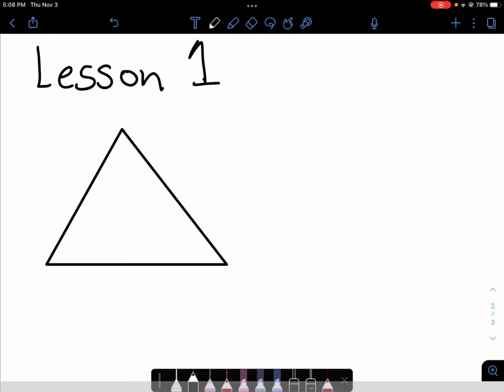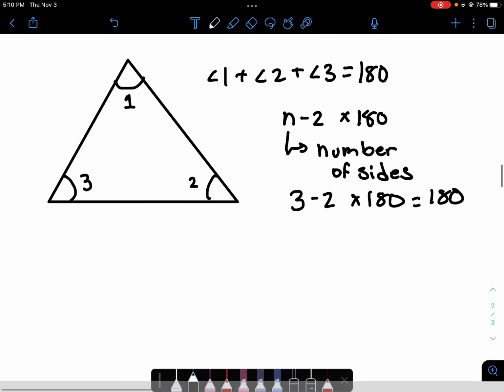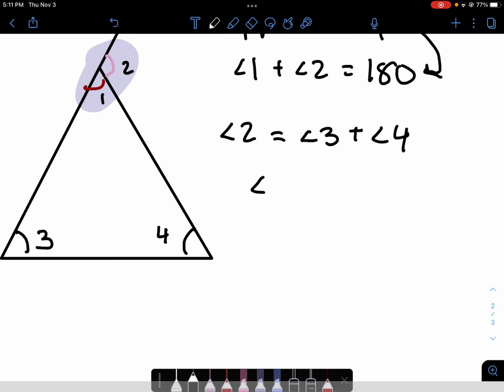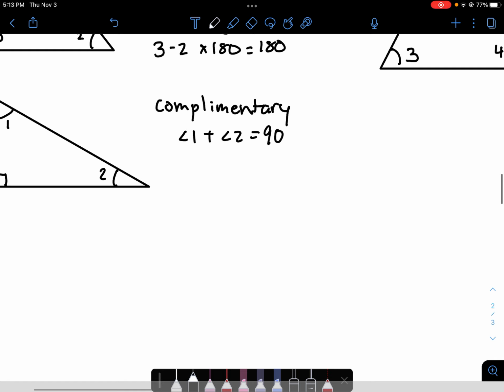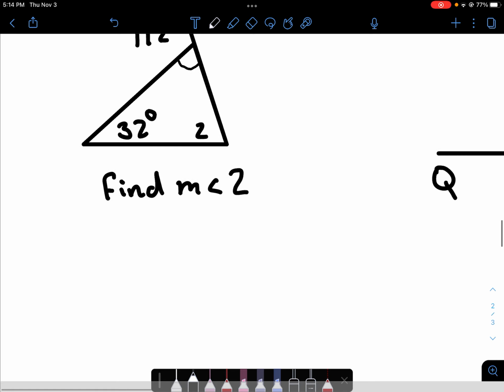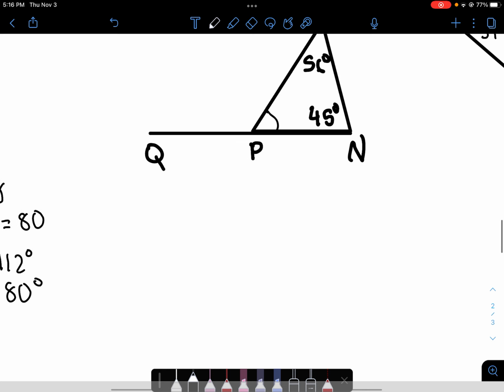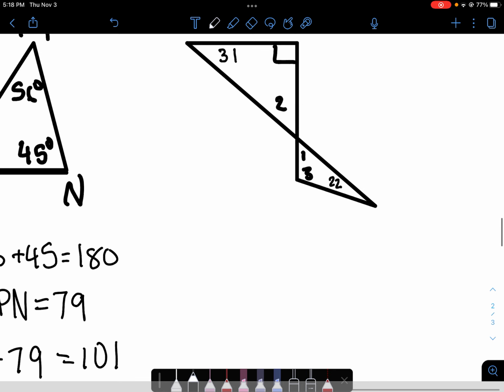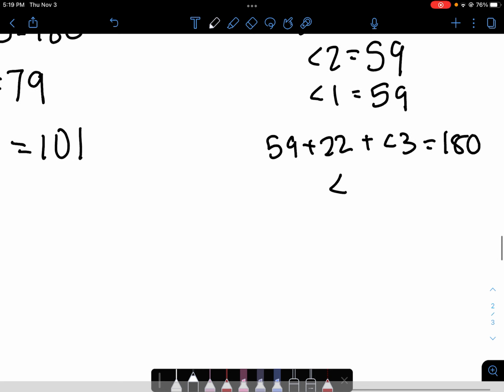sum of angles in a triangle